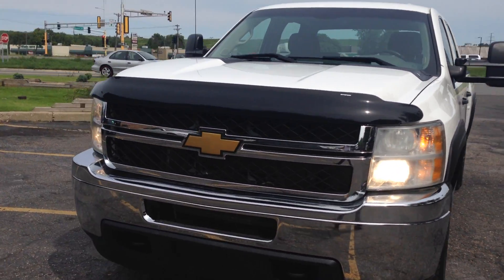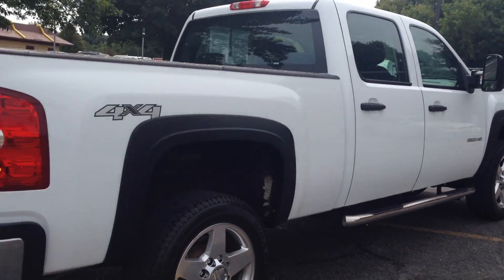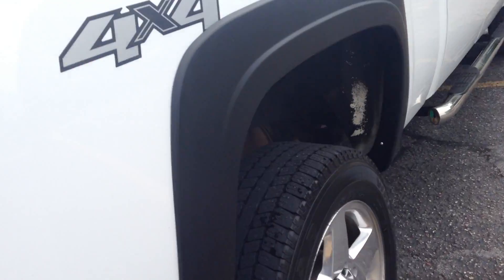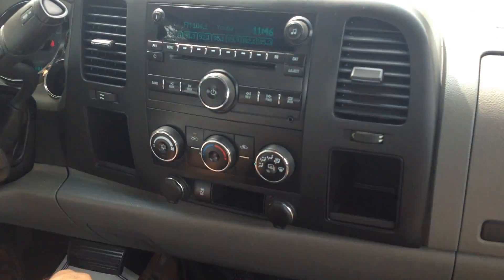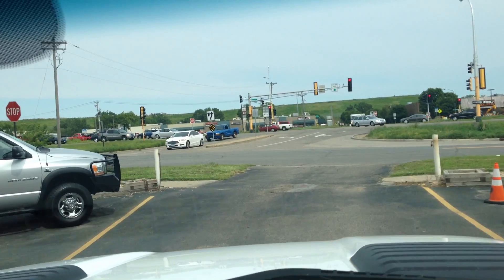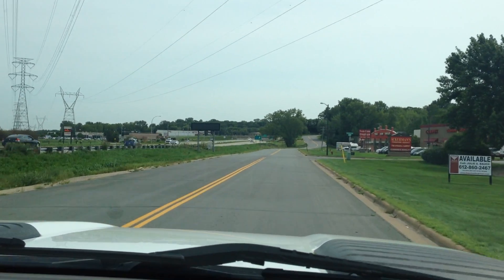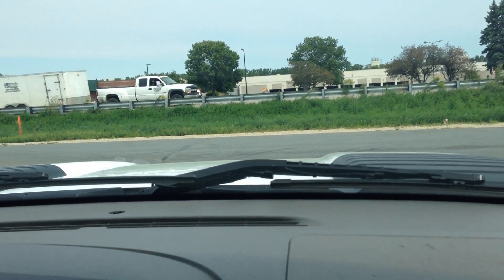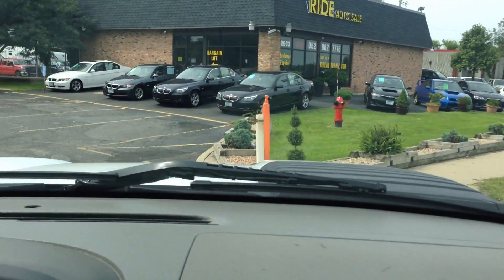2012 CHEVROLET Silverado 2500HD, Crew cab, 4x4, 6.0 gas V8 !!!